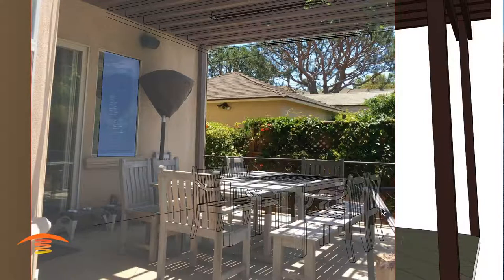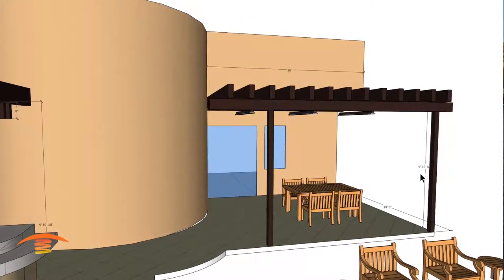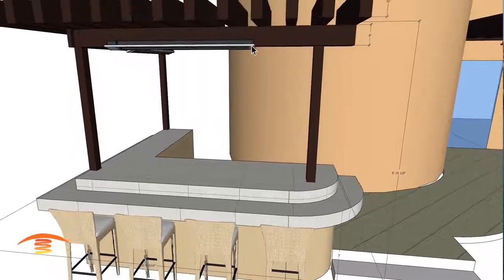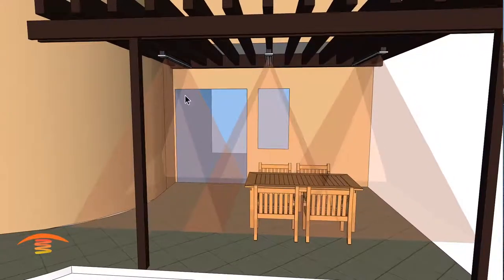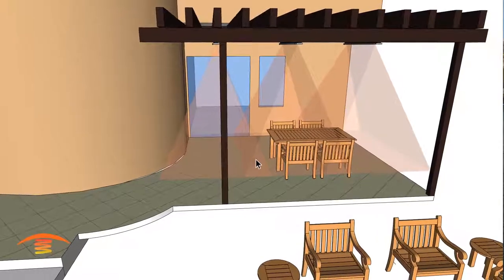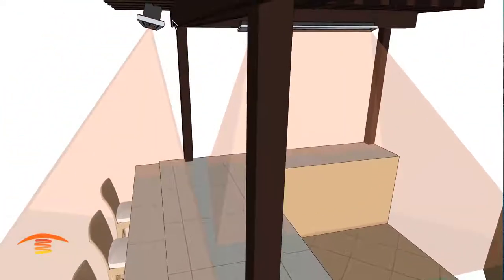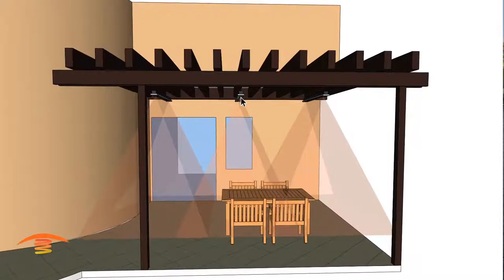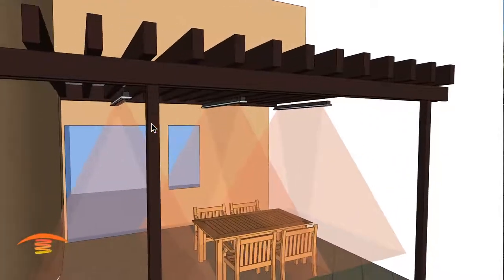The Slimline Infratech Electric Heater Great For Many Patio Structures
Here I recommend the use of 2 - 3 Infratech Slimline SL4024 heaters for the main dinning patio.  Using a control panel with two zones 1st for center heaters and 2nd for outside units.

The bar structure is recommended to have a control as the seating / standing area is much closer to the heater.  This way you can dial in the perfect temperature that suits your comfort.

Let us know if you are looking for help with your outdoor heating needs.

A thumbs up help us know our efforts are helping others!